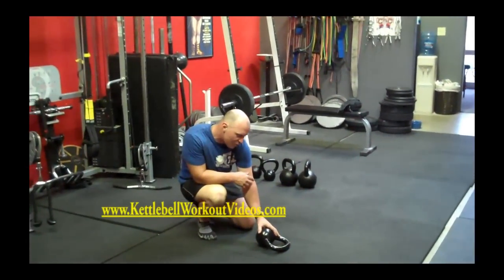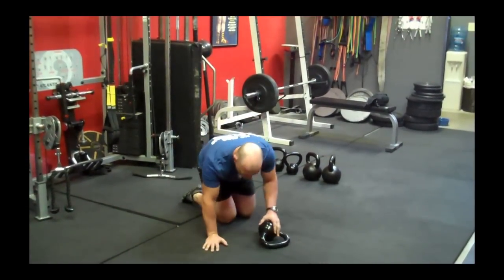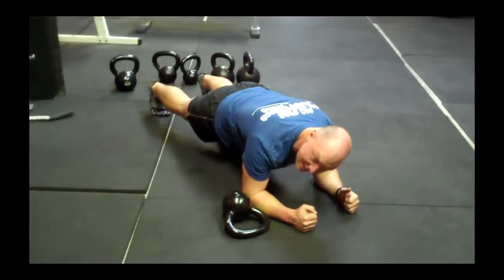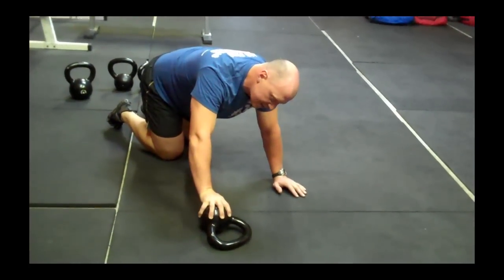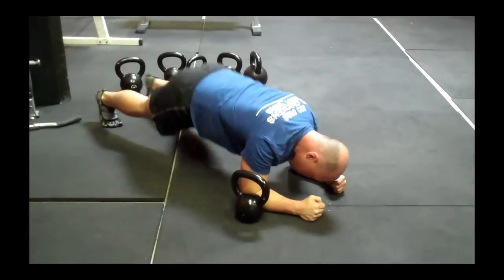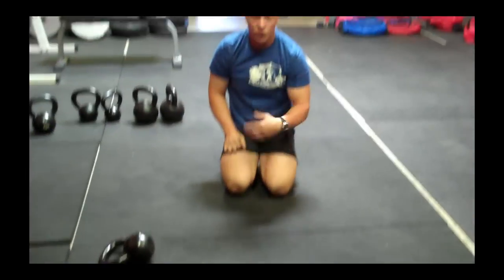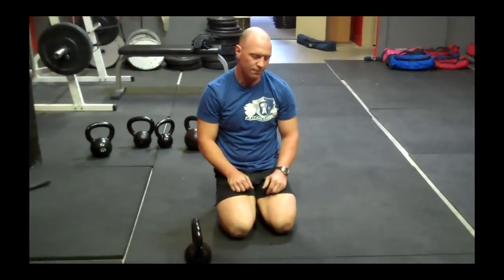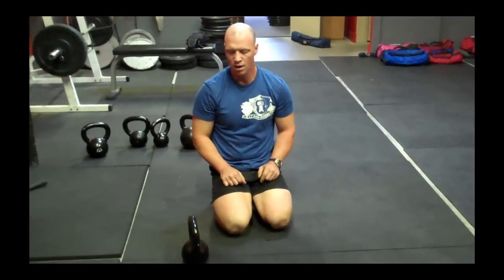5 New Ways for Strongers Push-ups by Using Kettlebells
This a quick video showing 5 different ways to enhance the benefit and challenge of doing a pushup